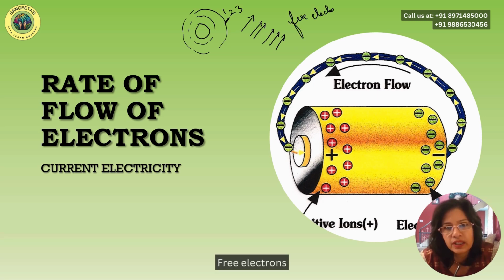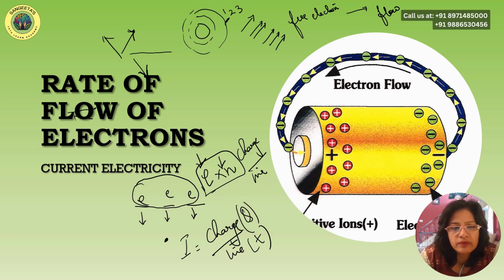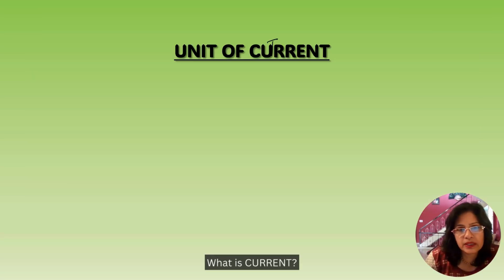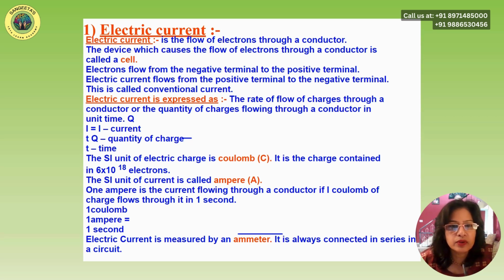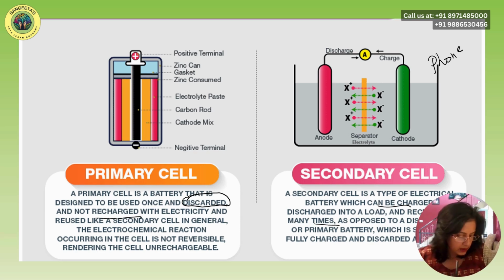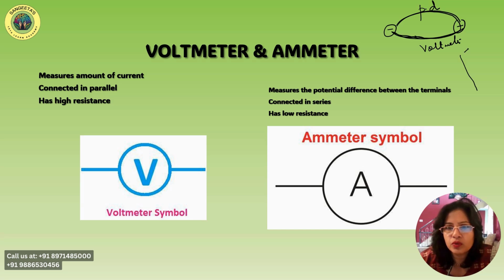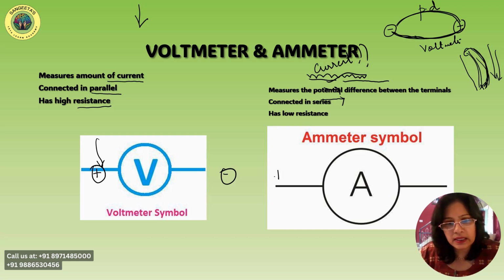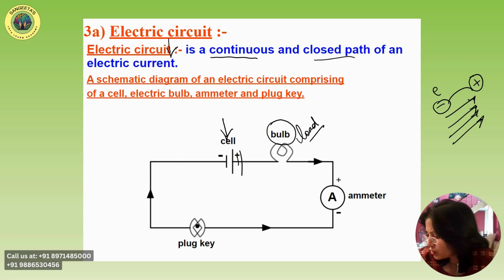Ma'am comes home with Current electricity concepts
Electricity Basics for Class 9 & 10 | Learn with Clarity
Welcome to Sangeeta’s Let’s Learn Academy, Bangalore — where excellence in teaching meets deep subject understanding!
We are proud to share that our institute, along with our dedicated teachers, has been recognized and awarded for our innovative and effective coaching methodologies. Each lesson is crafted with care to ensure students not only learn but truly understand concepts.
📘 In this video:
Dive into the fundamentals of Electricity for Class 9 and Class 10. This session covers essential concepts in a simple, clear, and engaging way — perfect for building a strong foundation.
💡 Topics Covered:
Current Electricity
Flow of Electrons
Electric Current
Ammeter
Voltmeter
Galvanometer
Switch & Key
Basic Circuit Understanding
Our videos are self-created by expert teachers who have a deep understanding of the subject and years of experience explaining concepts in the simplest way possible. Our teaching approach is student-friendly, concept-driven, and truly par excellence.
📍 Join us and make learning Physics easy, clear, and enjoyable!
CBSE
ICSE